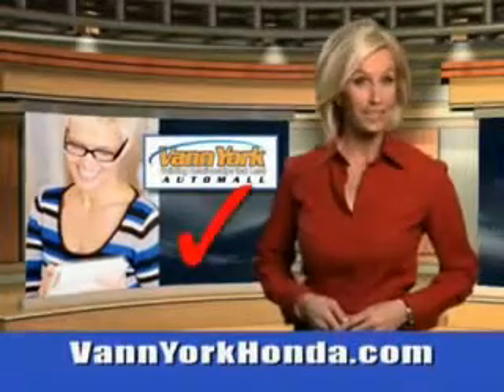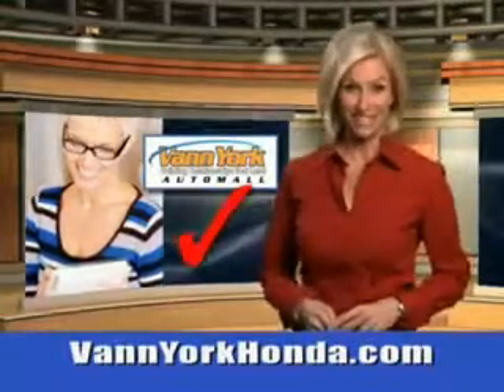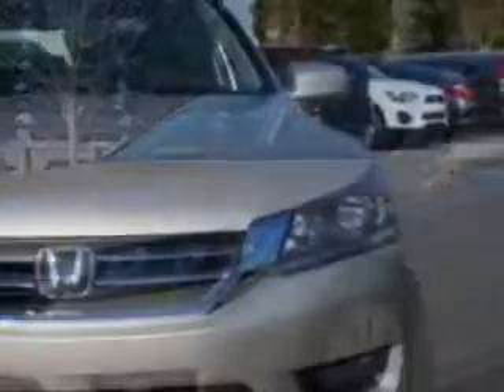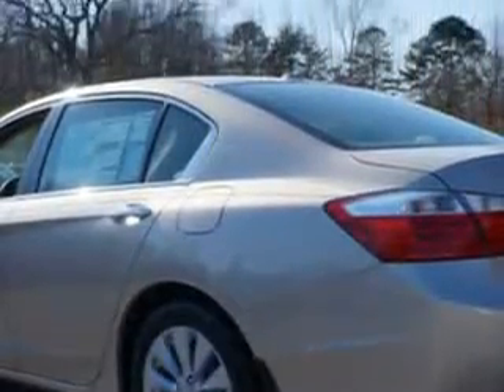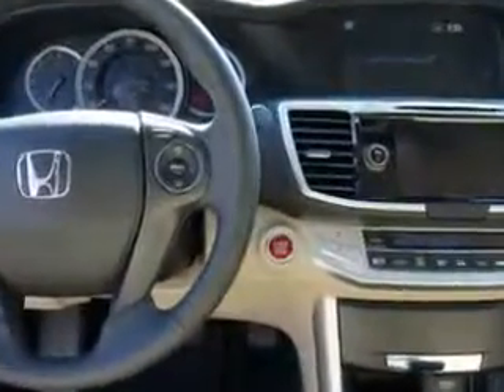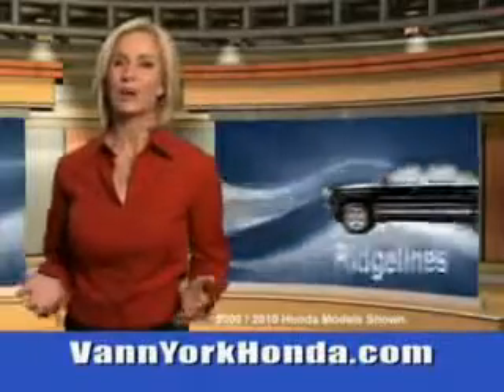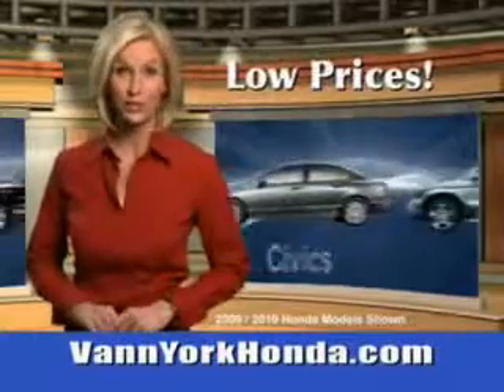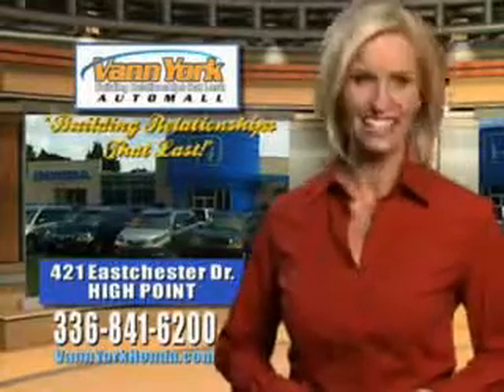Used 2014 Honda Accord EXL Greensboro, Winston Salem High Point, Kernersville NC Vann York Auto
New 2014 Honda Accord EXL Greensboro, Winston Salem High Point, Kernersville NC Vann York Auto Mall, Imagine driving this Champagne Frost Pearl Honda Accord Sedan, equipped with a 4 Cylinder engine. Enjoy this great car with features like Sirius Xm Satellite Radio, Halogen Headlights, Push-Button Start Keyless Ignition, Remote Anti-Theft Alarm System With Engine Immobilizer, Heated Exterior Mirrors With Integrated Turn Signals, Rearview Auto-Dimming Mirrors, power One-Touch Tilt Open And Close Sunroof, Adjustable Lumbar Driver Seat, Electronic Brakeforce Distribution, Front Fog Lights, Rear View Monitor, Leather Upholstery, Power Driver and Passenger Seating, Heated Driver and Passenger Seating, Front Air Conditioning With Automatic Climate Control, Multi-View Rear View Camera, and much more. Enjoy the drive and have peace of mind in this Honda Accord. See us at Vann York Auto Mall today!VIN:1HGCR2F84EA148277

422 Eastchester Dr.
High Point, North Carolina 27262